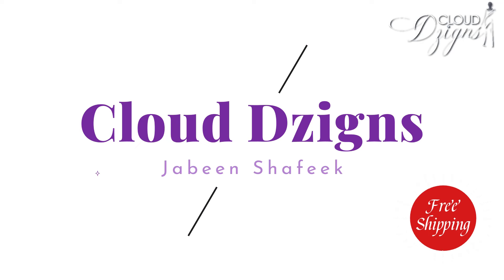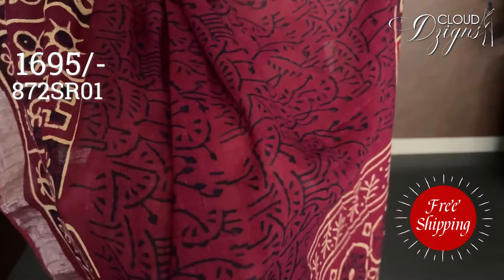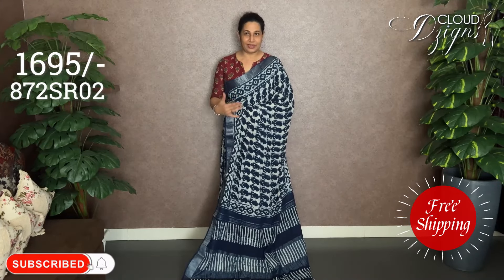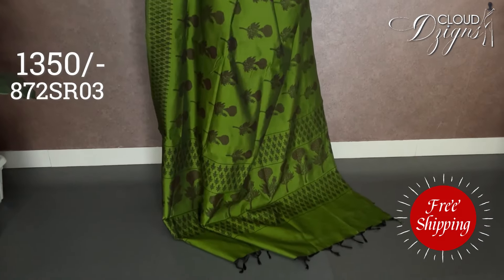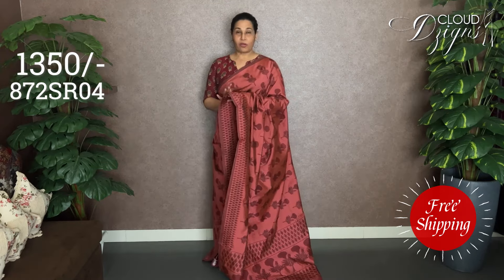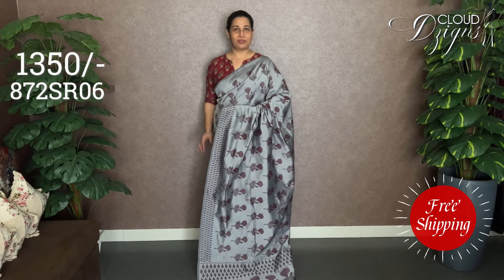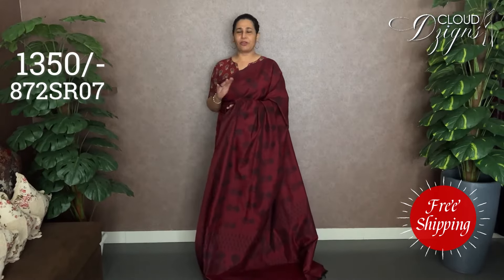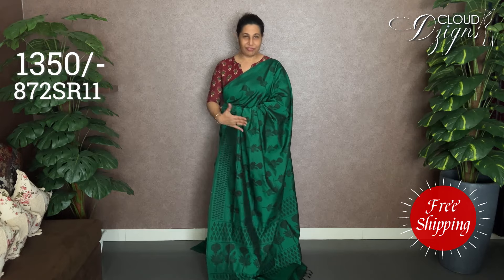EP - 872 | Linen cotton Sarees | Cloud Dzigns